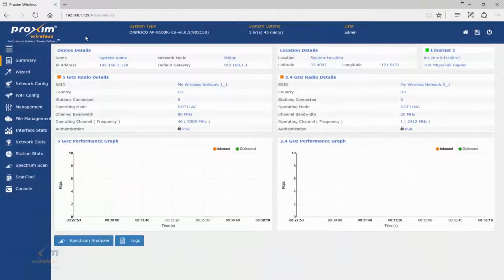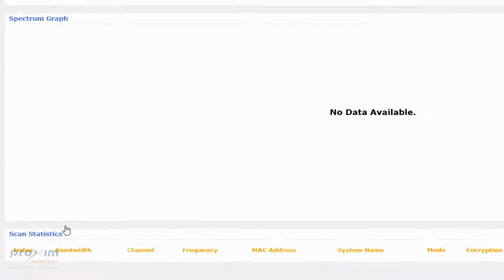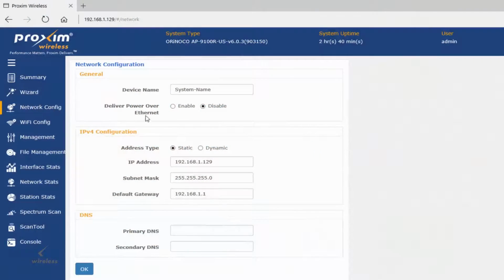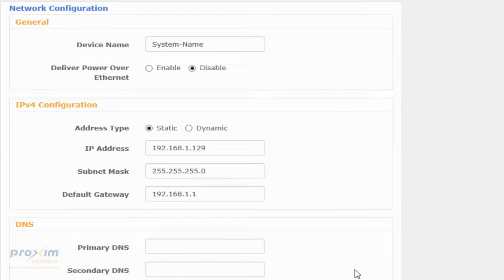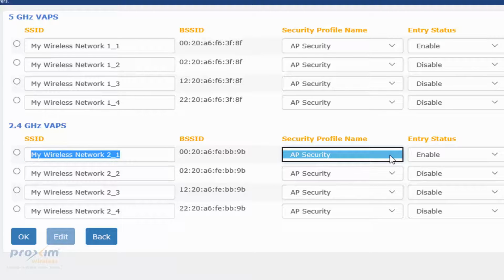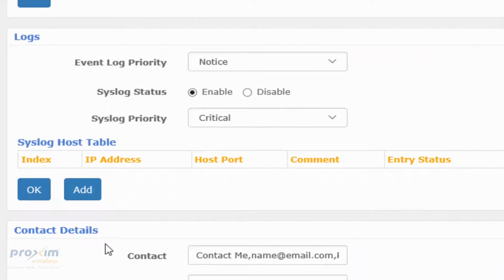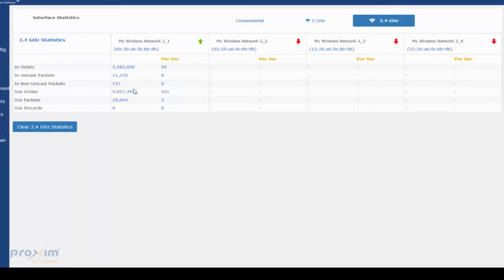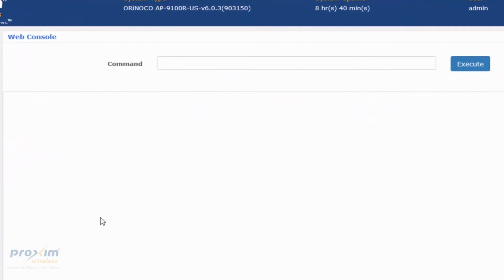Introduction to the ORiNOCO AP-9100R Administrator Graphical User Interface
This video will cover the new ORiNOCO AP-9100R Administrator Graphical User Interface